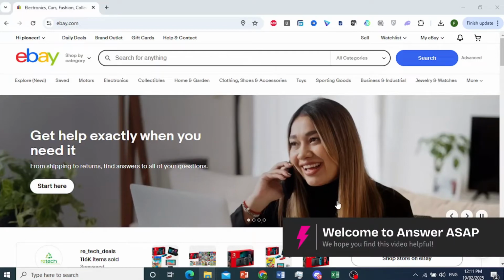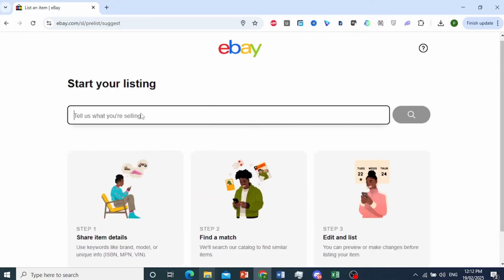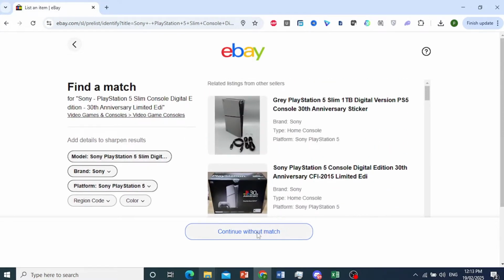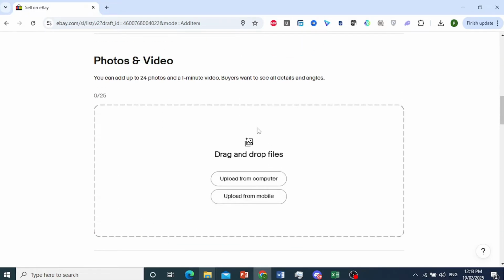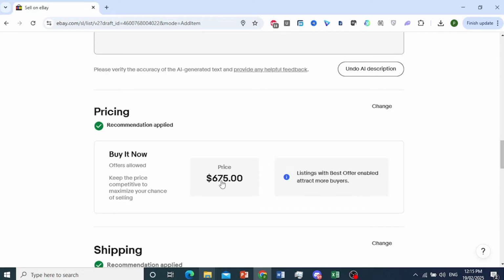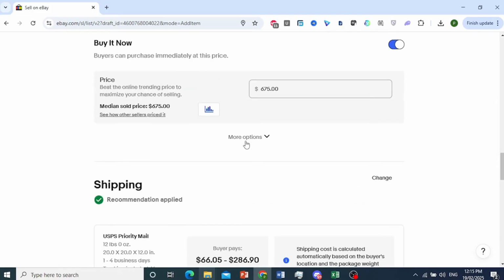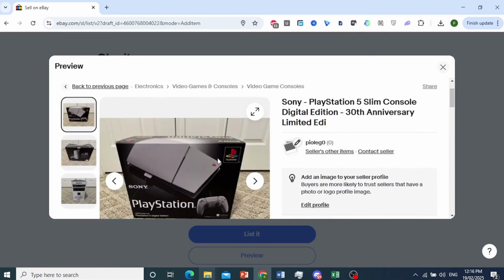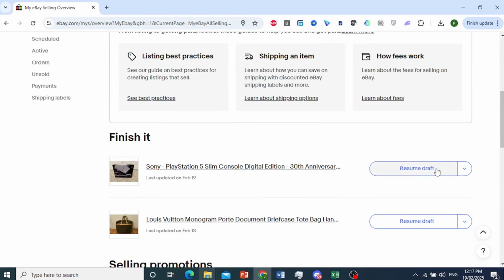How to Sell Stuff on eBay (Step by Step)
Want to make money selling on eBay? In this tutorial, I’ll show you how to list and sell items on eBay, create compelling listings, set prices, and ship orders efficiently. Follow this step-by-step guide to start selling successfully on eBay!